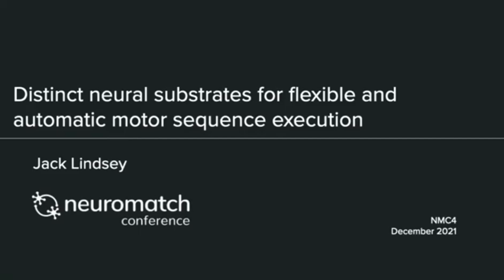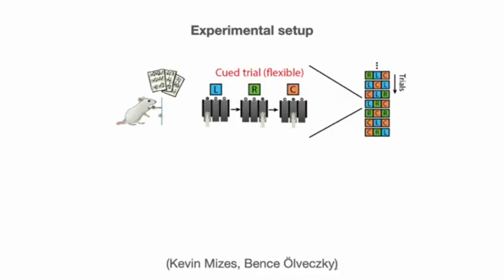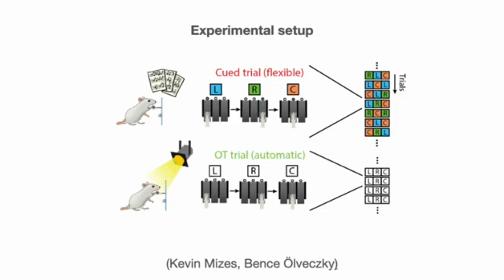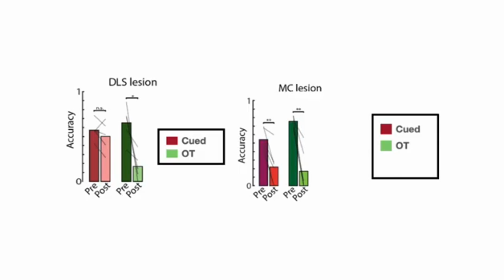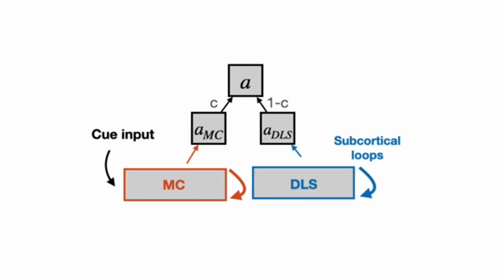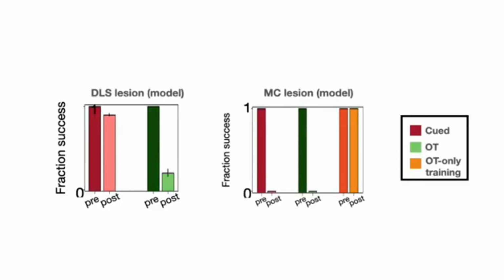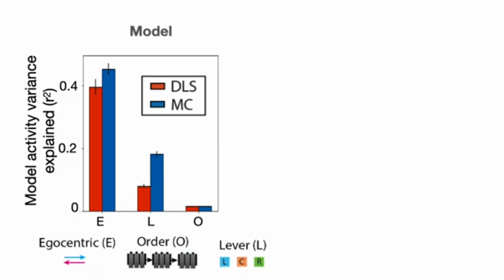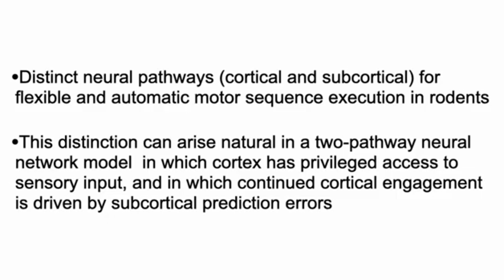Distinct neural substrates for flexible and automatic motor sequence execution (Neuromatch)